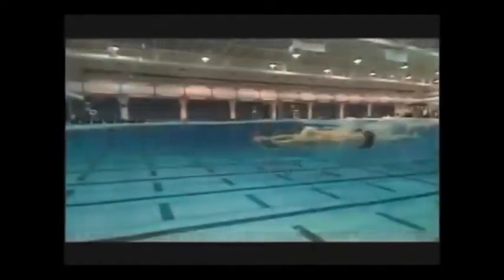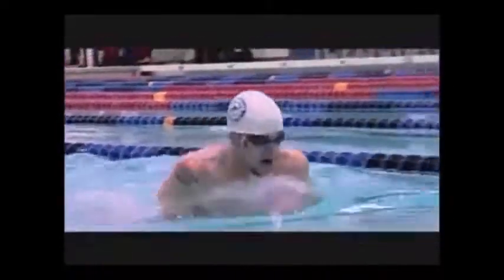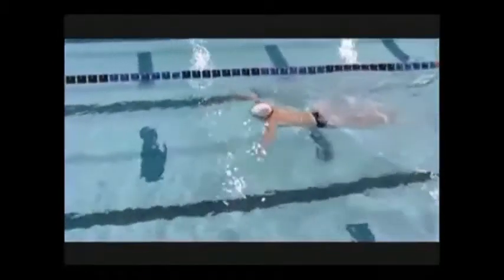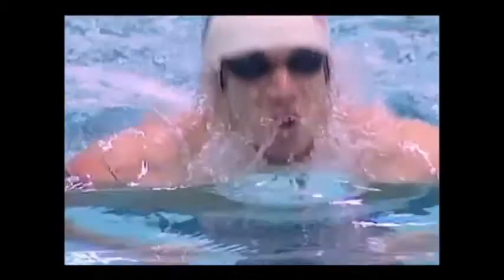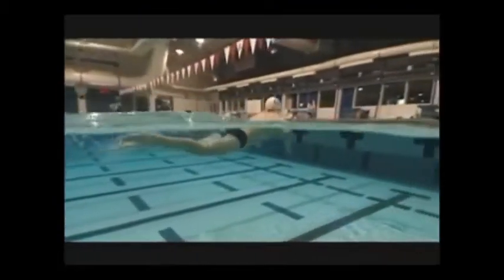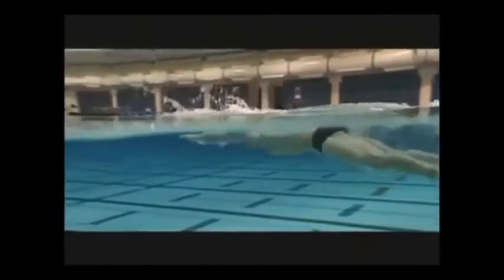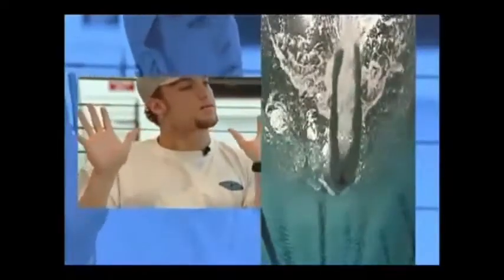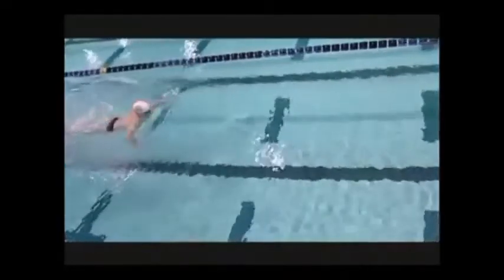ed moses alignment